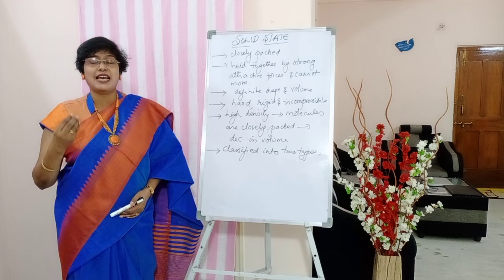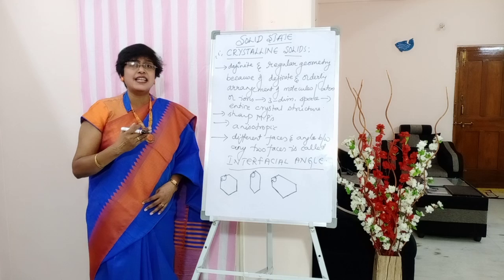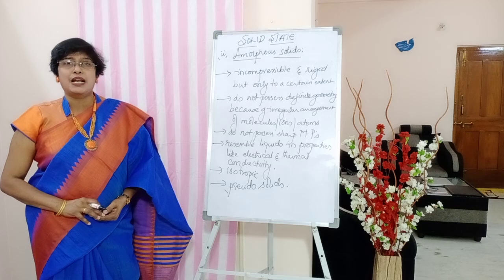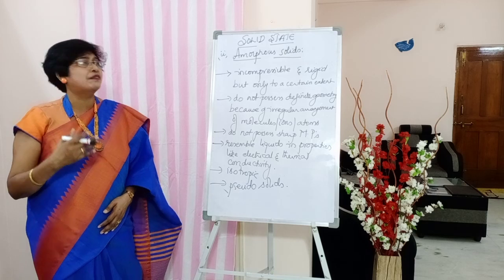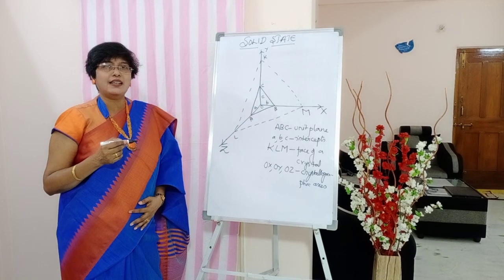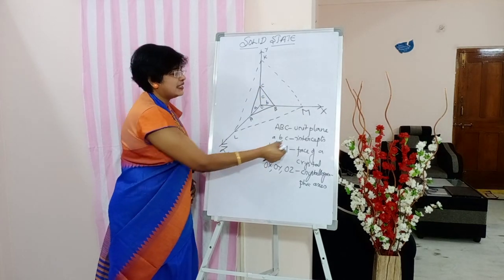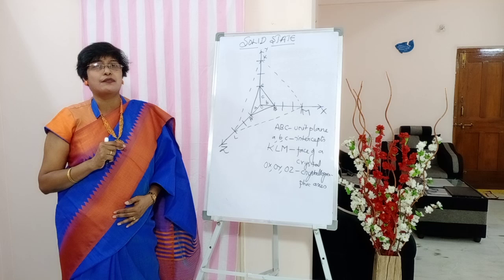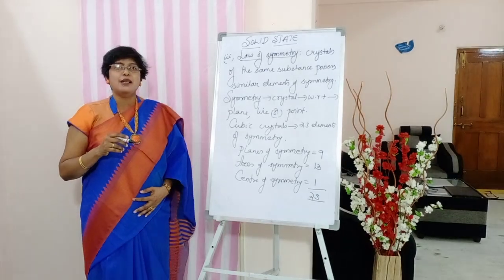SOLID STATE: INTRODUCTION, CRYSTALLINE AND AMORPHOUS SOLIDS, LAWS OF CRYSTALLOGRAPHY-SEMESTER II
This video is about SOLID STATE: INTRODUCTION, CRYSTALLINE AND AMORPHOUS SOLIDS, LAWS OF CRYSTALLOGRAPHY